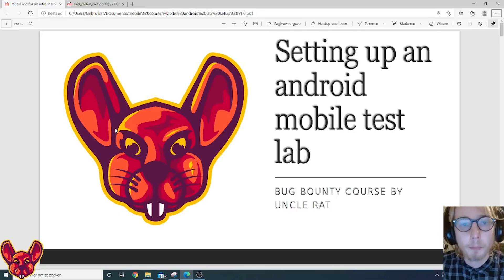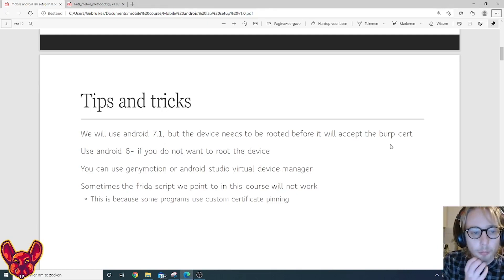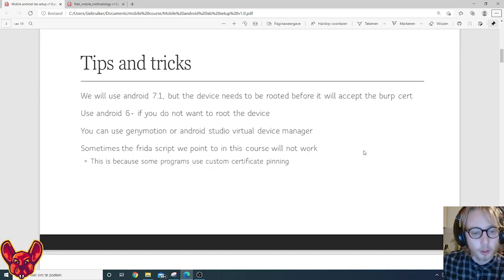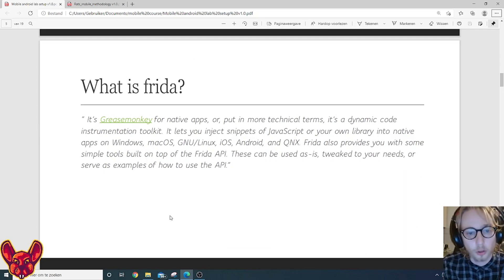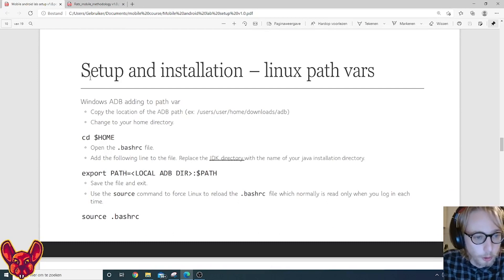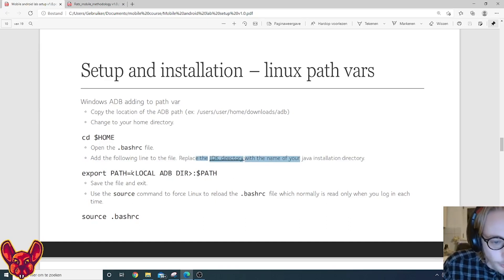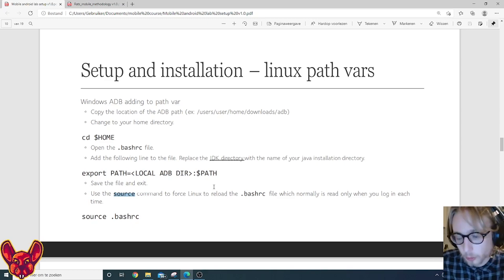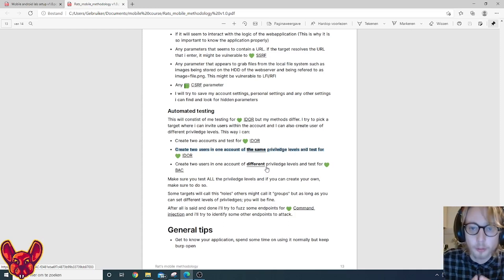Android Bug Bounty Hunting: Hunt Like a Rat - Course Over view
Starting out in bug bounties is hard and most of us start out hacking web applications because they require the least amount of setup. This is a great strategy but at a certain point you are going to want more. Mobile bug bounties is a great path to explore while doing bug bounties because there a lot of programs available that offer mobile applications among their target lists. When we look at other branches of bug bounties such as IP ranges for example we can notice that these are not very prevelant, that is why it is the best option to elevate your skill level to a mobile platform with this amazing course. Invest in yourself and become the amazing hacker  you can be. To know more about this premium course and get started on CodeRed, visit this link: